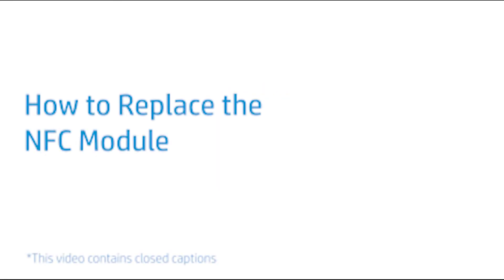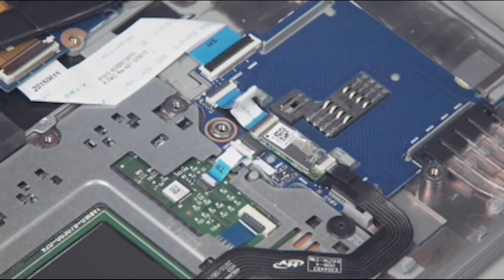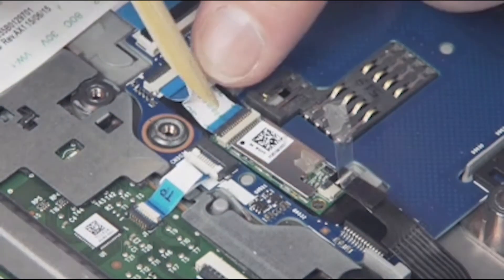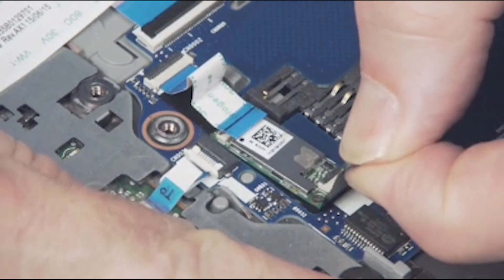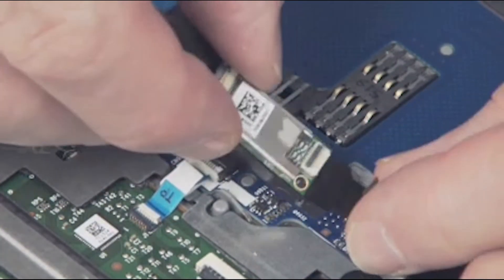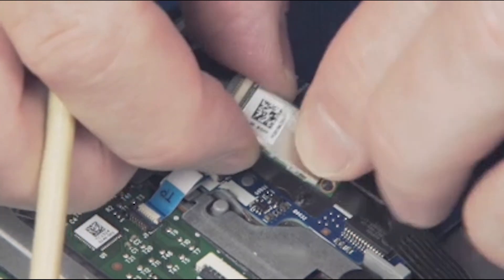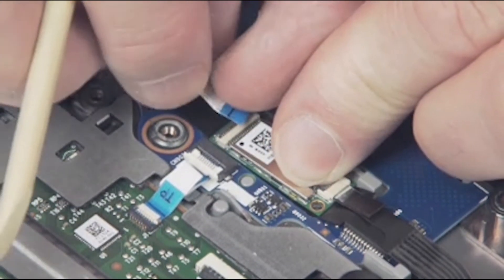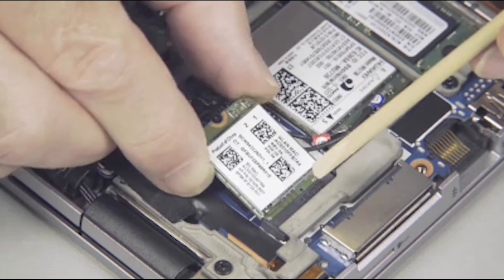Replace the NFC Module | HP EliteBook 840 G3 Notebook PC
Learn how to replace the NFC module on the HP EliteBook 840 G3 Notebook PC.

How to Replace the NFC Module | HP EliteBook 840 G3 Notebook PC | HP